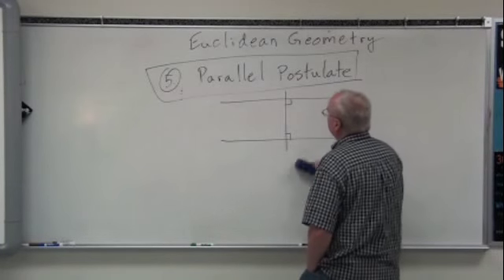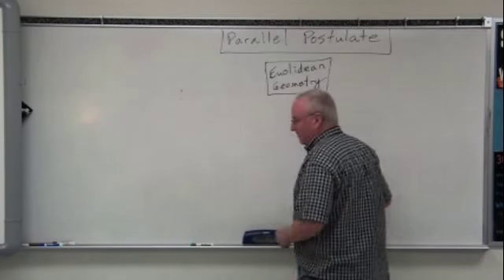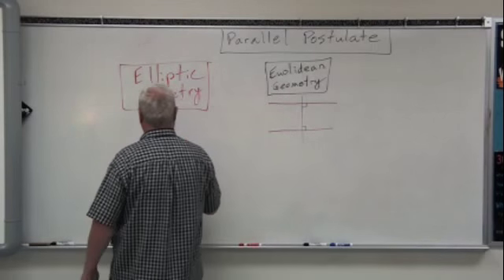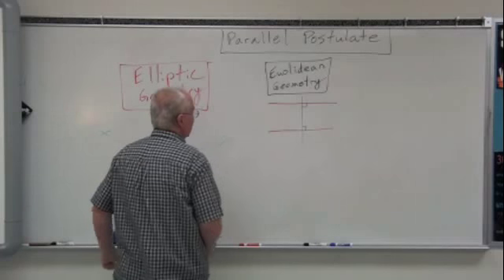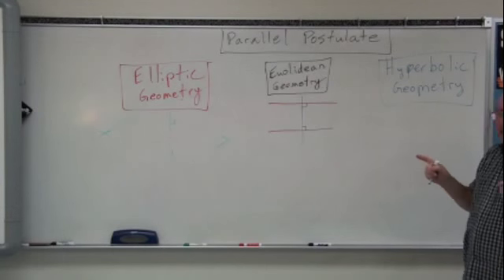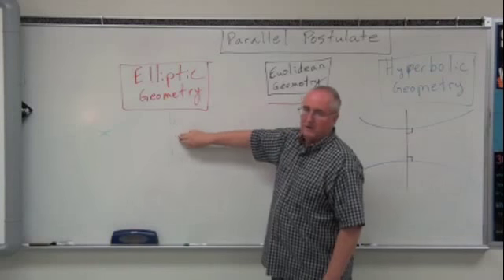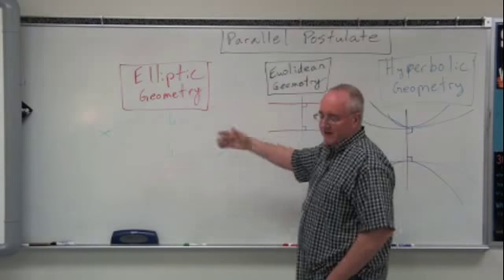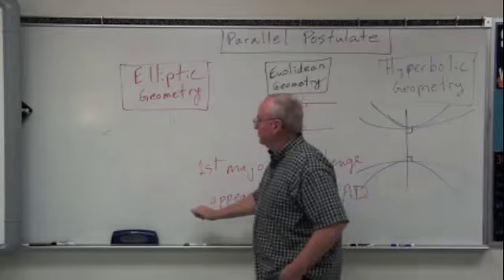Intro to Geo Part 3 - Challenges to the Parallel Postulate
Brief discussion of the 2 major challenges to Euclid's Parallel Postulate